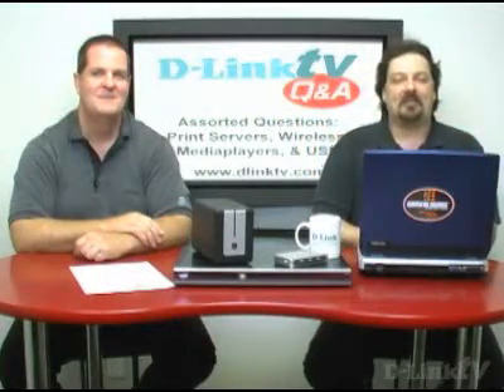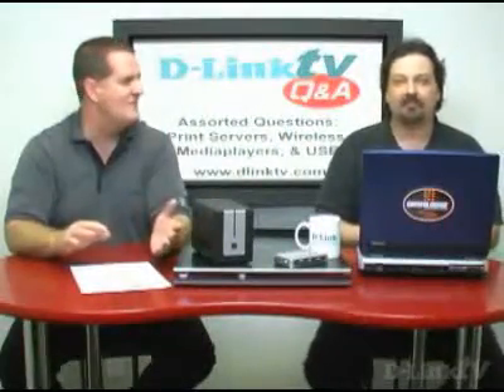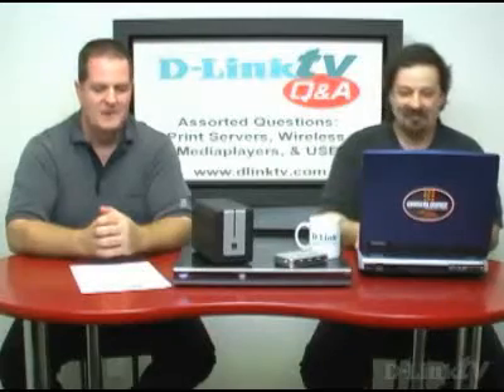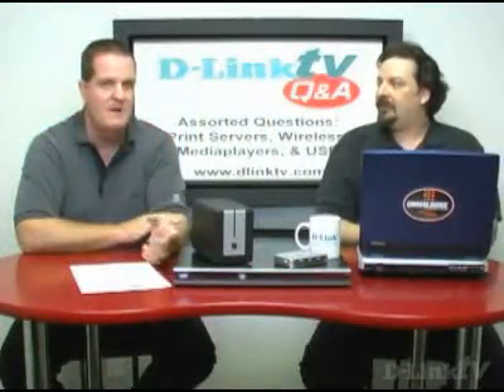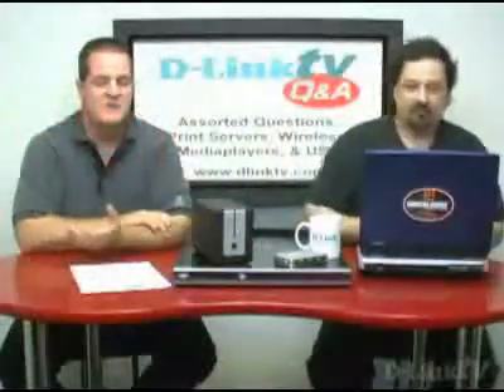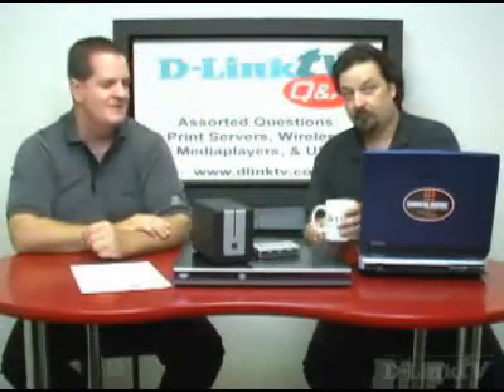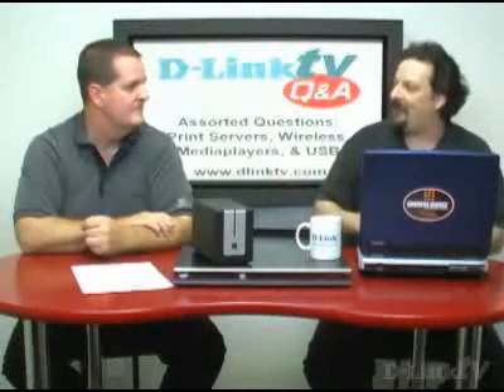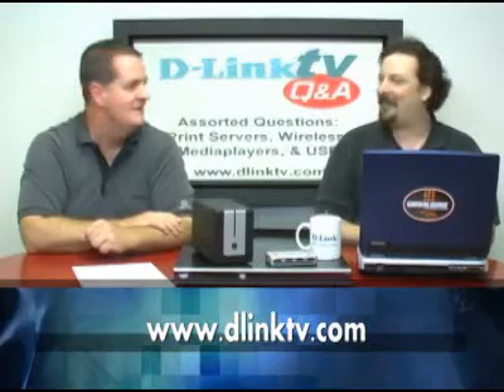D-LinkTV Q&A Episode 24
This is the next episode of D-LinkTV Q&A where we take your questions and answer them.  Episode 22: Print Servers, Media Players, Wireless, and USB
In this episode, we will be taking your questions and answering them. Some questions include:
I have several computers on our wireless network, and all connect to the Internet.  Is there a way to share files between my computers?
How can I set up a wireless home without a router?
How do I connect my TV to my computer?
What is the length restriction for USB cables?
We will be answering more of your questions in upcoming episodes of D-LinkTV Q&A.